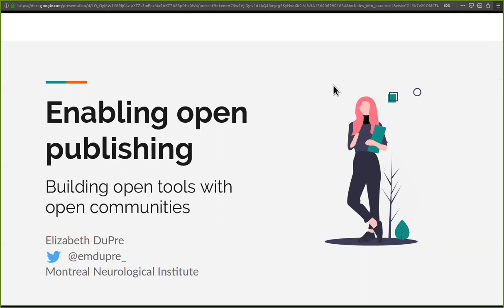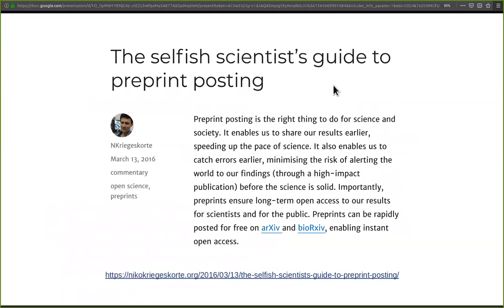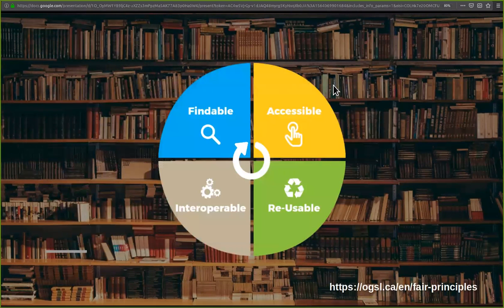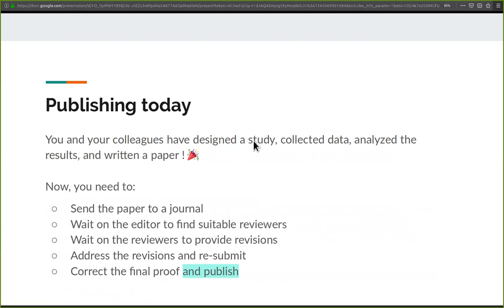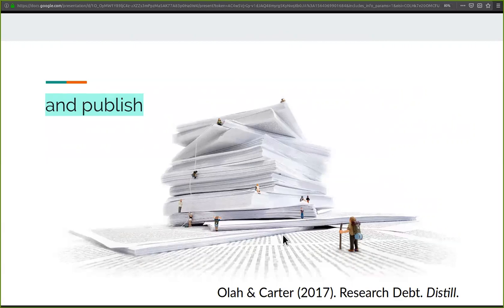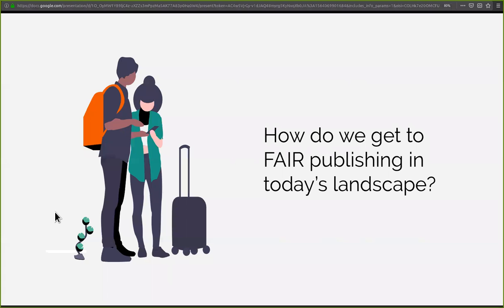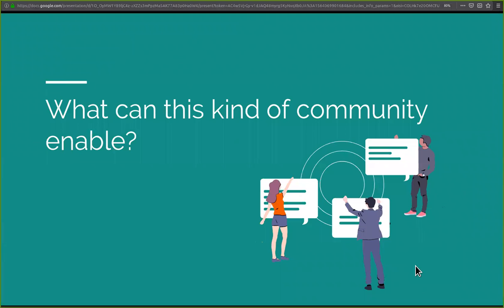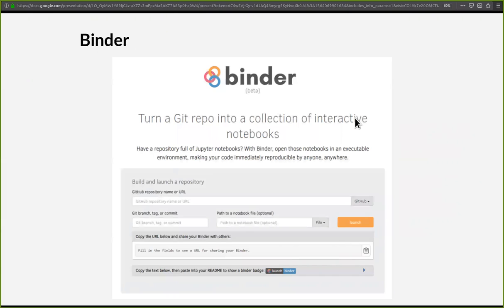Elizabeth DuPre - Enabling open publishing - Building open tools with open communities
Presentation given by Elizabeth DuPre -  Enabling open publishing in NeuroPoly lab meeting.